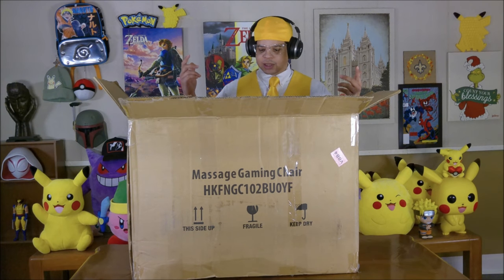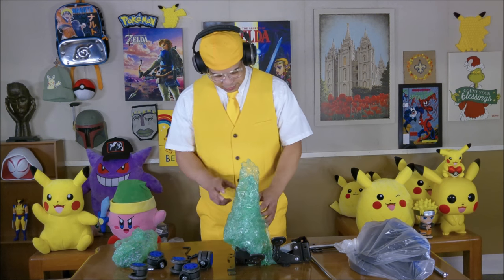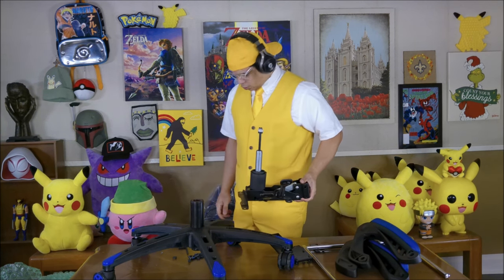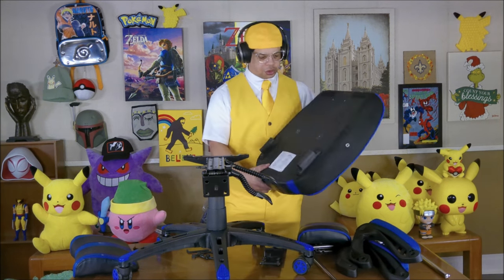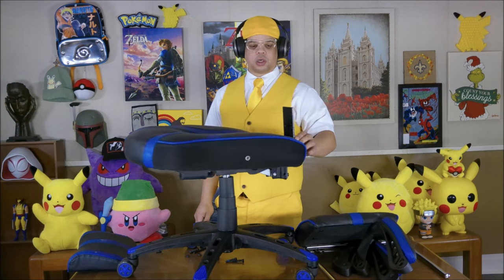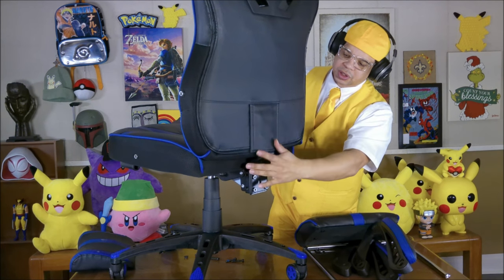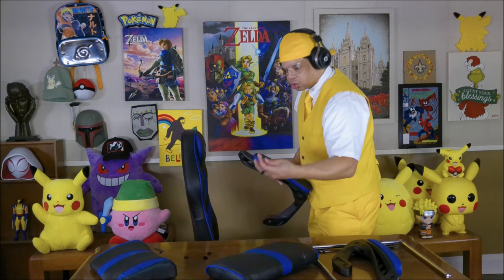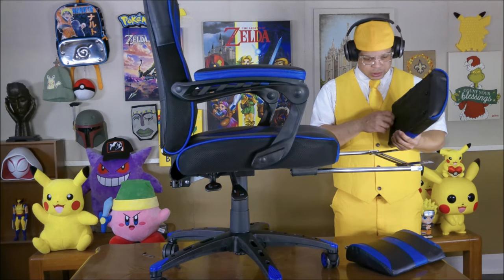eclife Gaming Chair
8 Year Anniversary by Diamond Ortiz